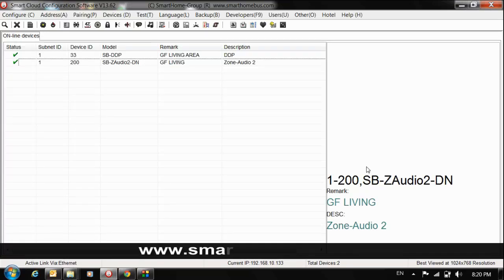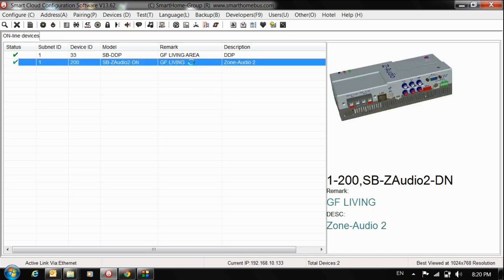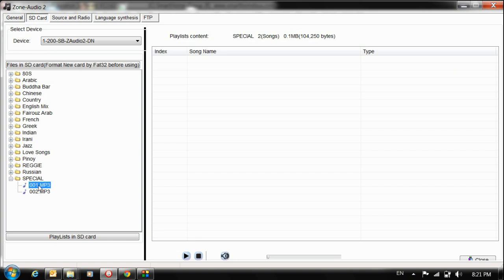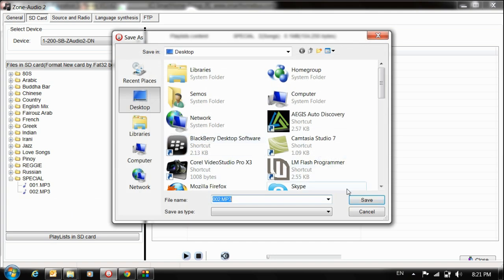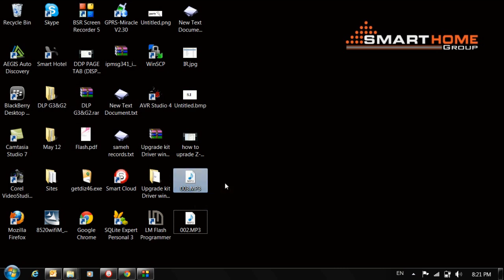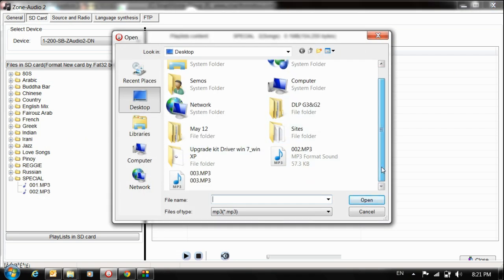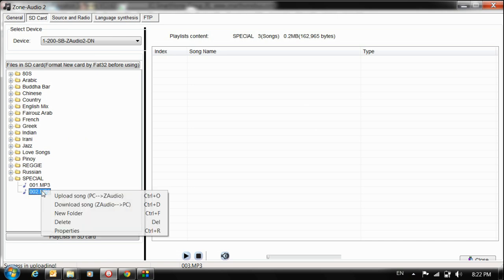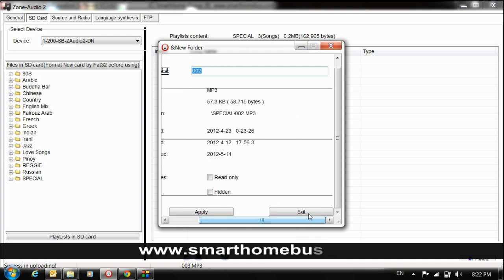How you can modify your sd card